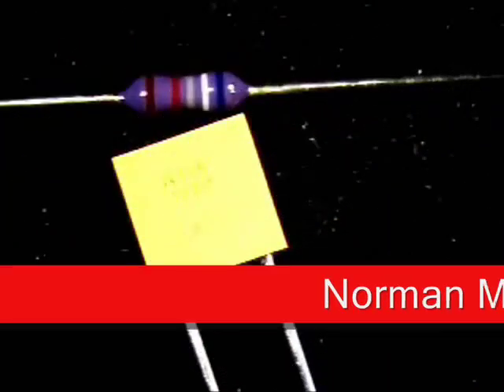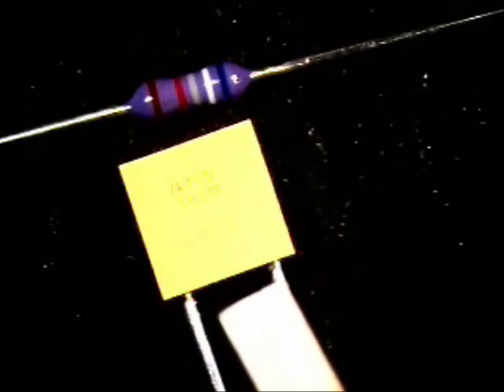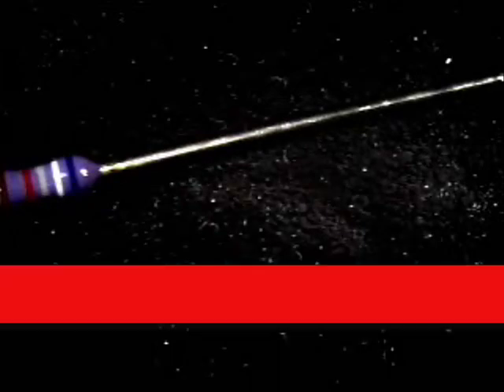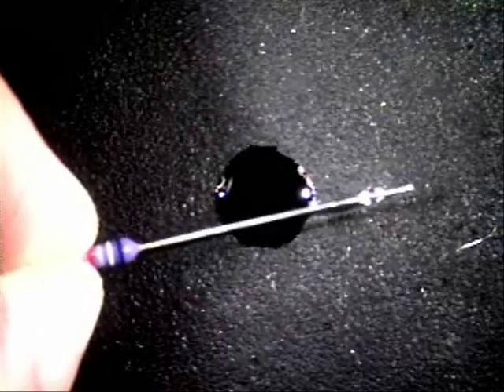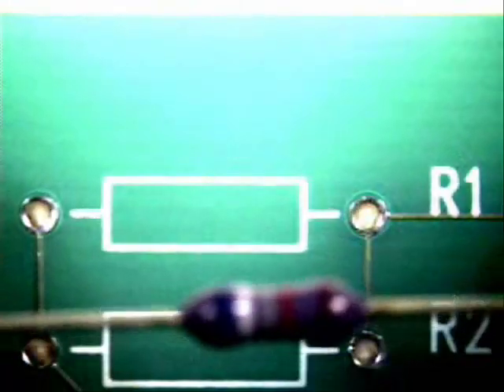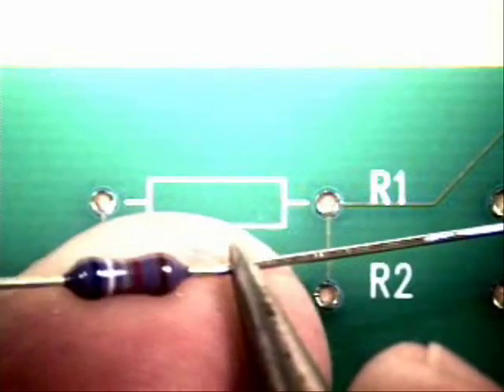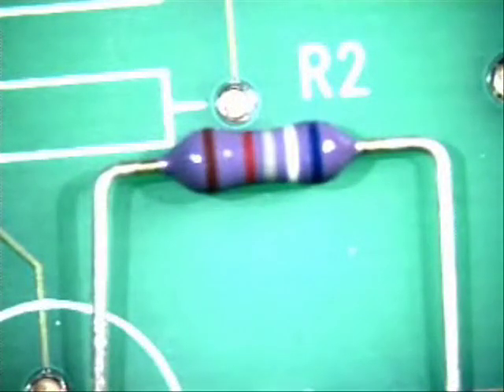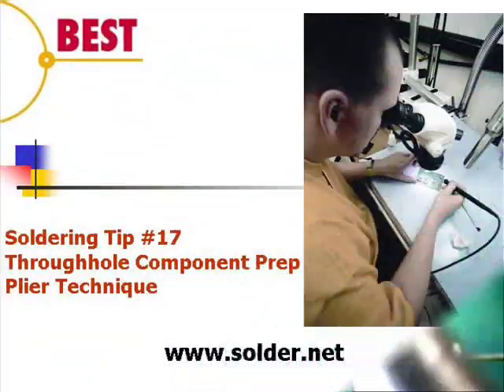Throughhole Component Preparation Pliers Method